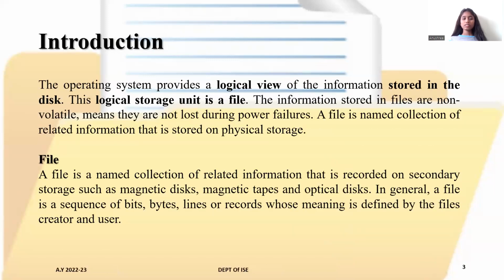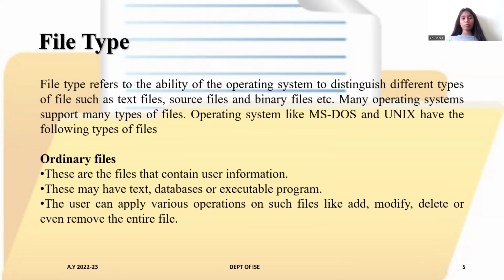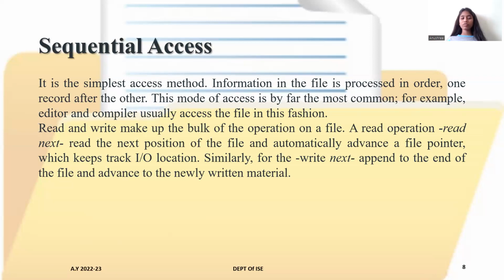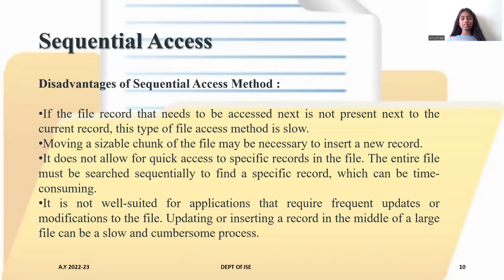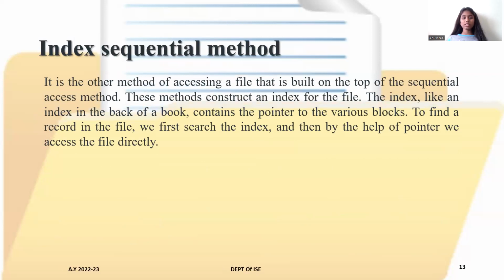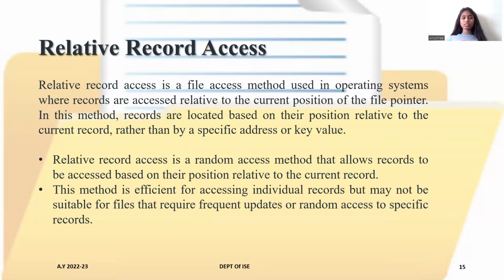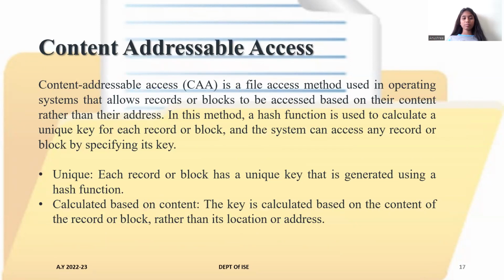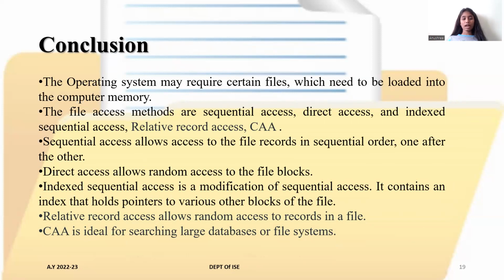Operating Systems(21CS44)-File Concept and Access Methods.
File Concept and Access Methods.